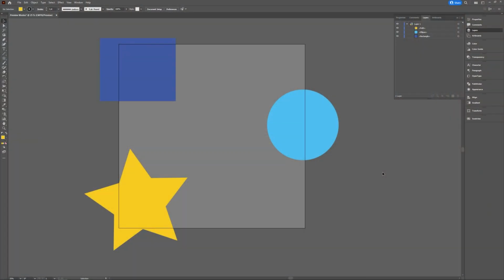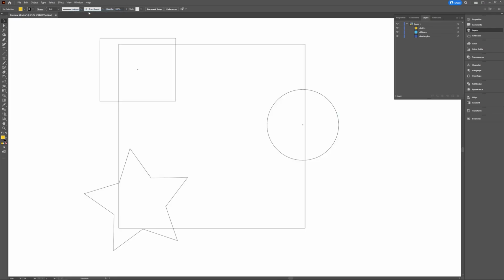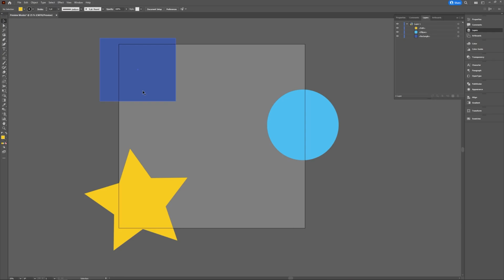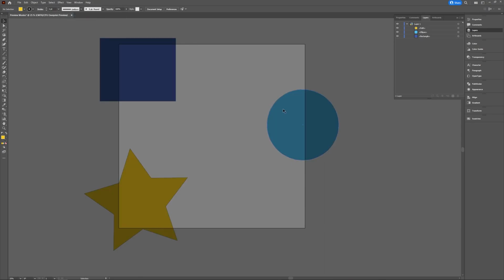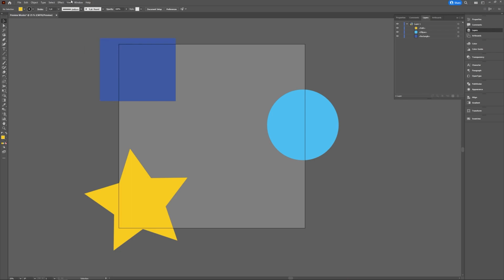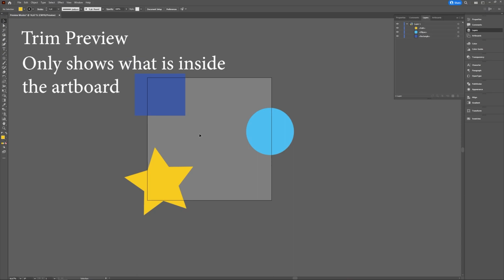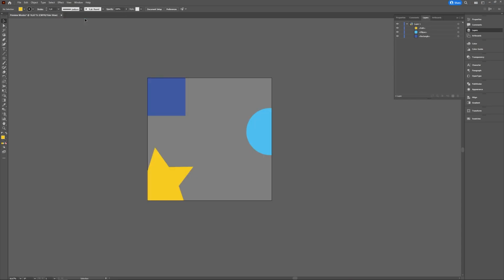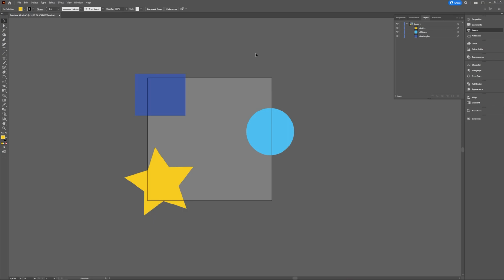How to use Preview Modes [Adobe Illustrator)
In this tutorial we will have a look at what each preview mode does and how to use it.